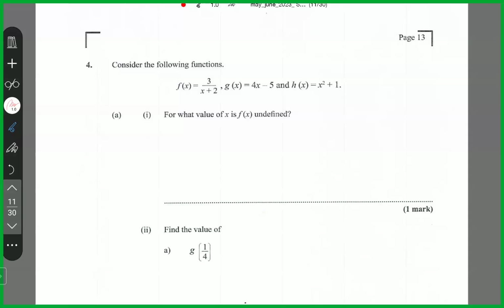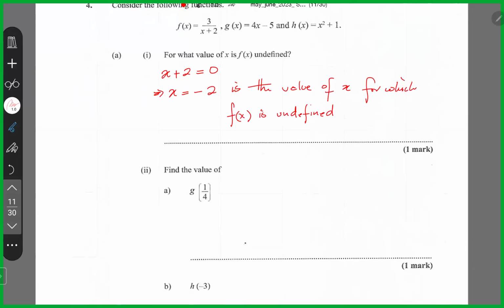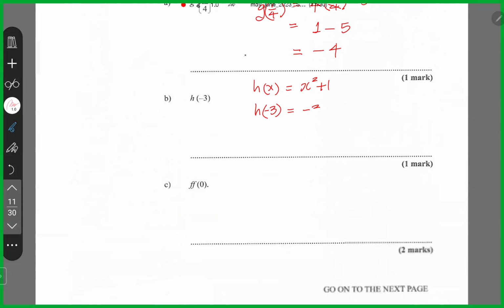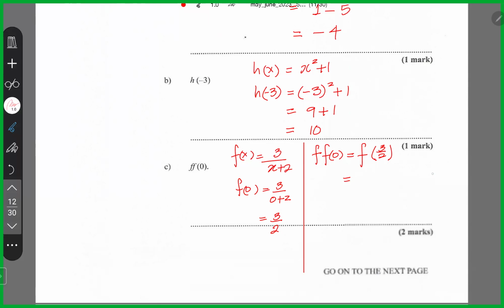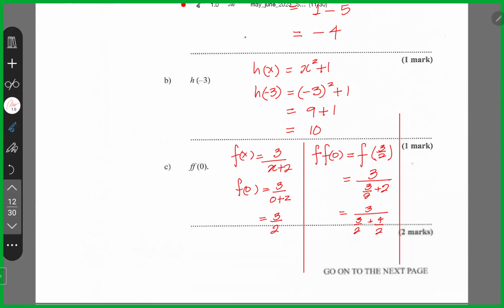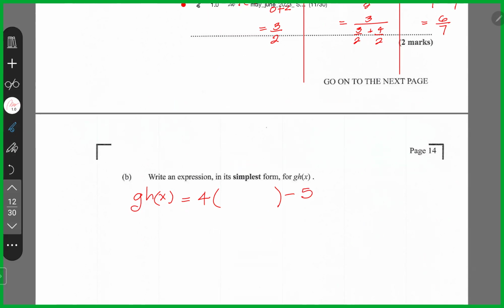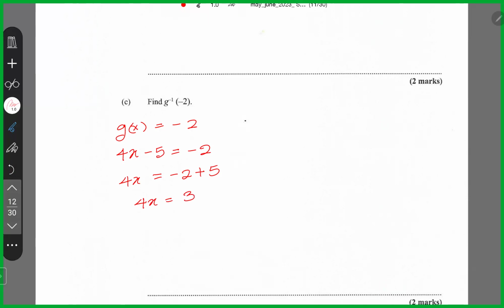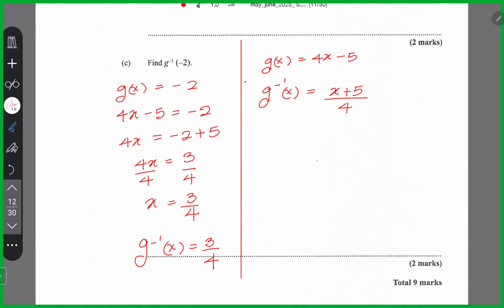May 2023 Q4